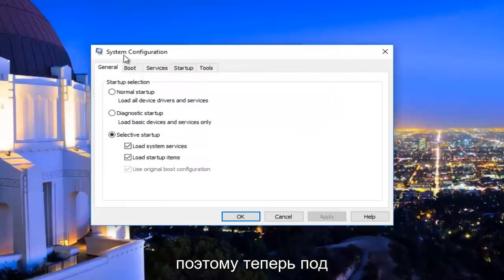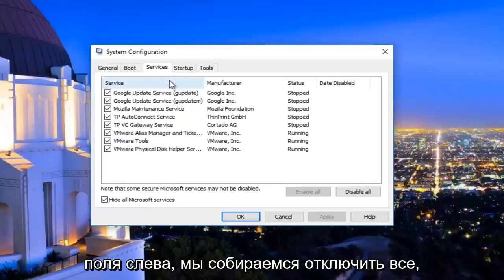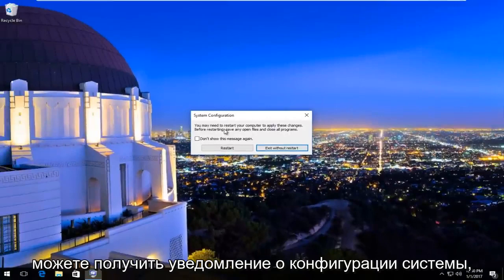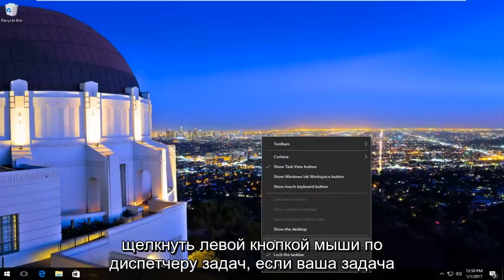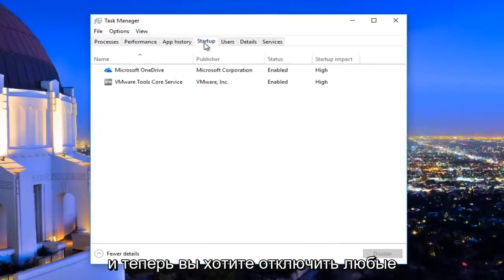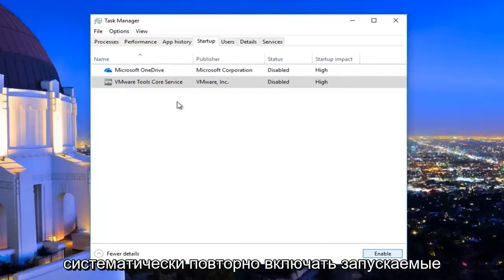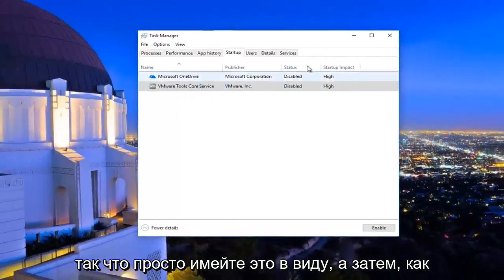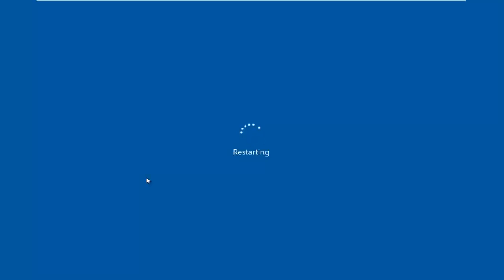Как исправить ошибку во время выполнения 217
Это руководство покажет вам, как, надеюсь, устранить ошибку времени выполнения 217, которая может возникнуть на вашем устройстве Windows.

Вы можете столкнуться с ошибкой выполнения 217 на ПК с Windows при открытии приложения. У этой проблемы может быть несколько причин, таких как неполный пакет загрузки, поврежденные файлы и т. Д. В ошибке также будет указан адрес, по которому произошла ошибка времени выполнения. Например, он может сказать Ошибка выполнения 217 по адресу 00580d29, 004bb10d, 5009763B, 0047276a, 0041fae1 и т. Д.

Это руководство применимо к компьютерам, ноутбукам, настольным компьютерам и планшетам под управлением операционных систем Windows 11, Windows 10, Windows 8 / 8.1, Windows 7. Работает со всеми основными производителями компьютеров (Dell, HP, Acer, Asus, Toshiba, Lenovo, Samsung).